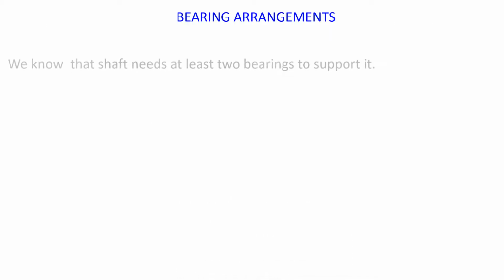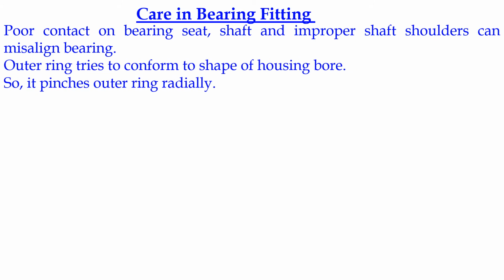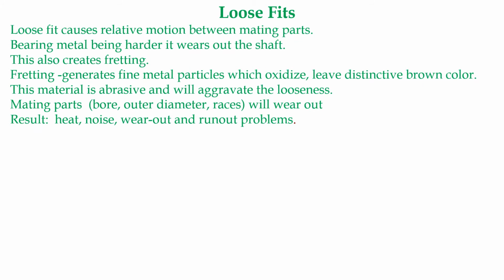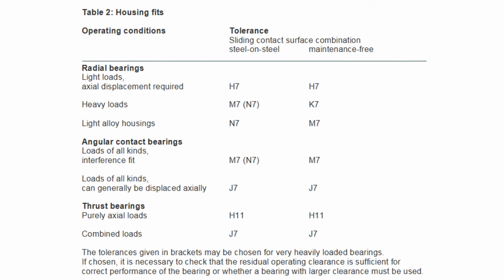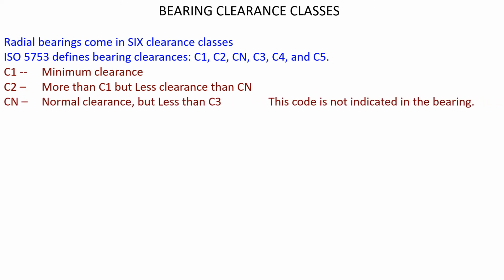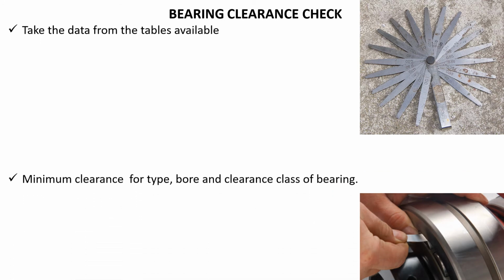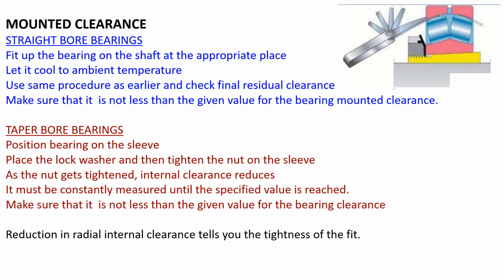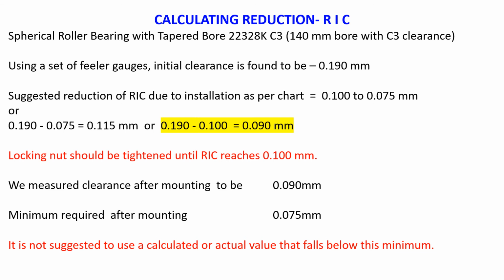LET US LEARN ABOUT BEARINGS 2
Next in the bearing training videos, I discuss Bearing arrangements, fits and tolerances, bearing clearances.
In the previous video we talked about Bearing basics, loads and types, Ball and roller bearing types and Bearing nomenclature.
In the next video I will  take up bearing mounting and unmounting.
Here is the basic knowledge about bearings, no theory, no complicated calculations, directly into the hearts of persons working on bearings with hands.
I will shortly release Telugu version of this video.
More technical training videos are in the pipeline.